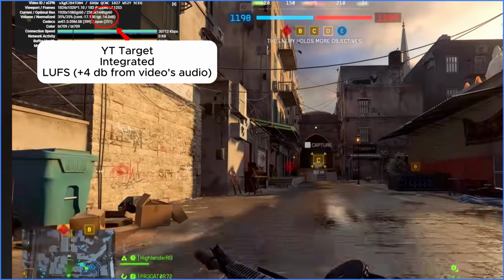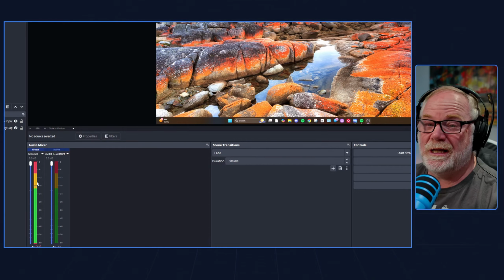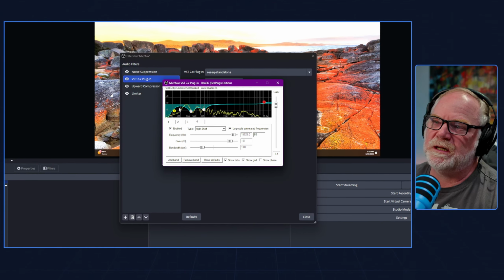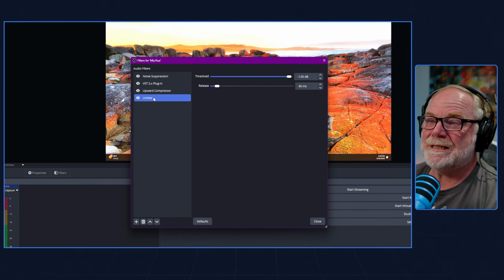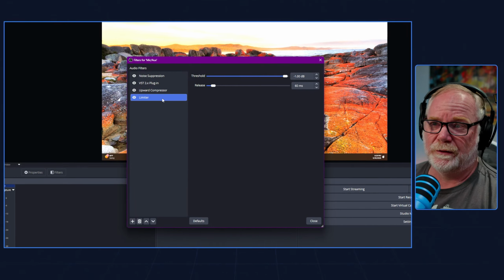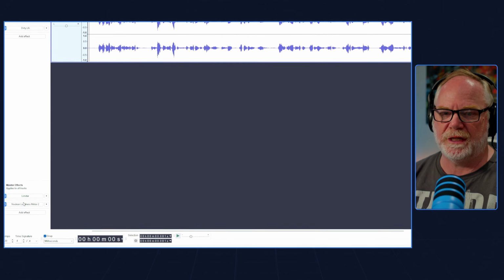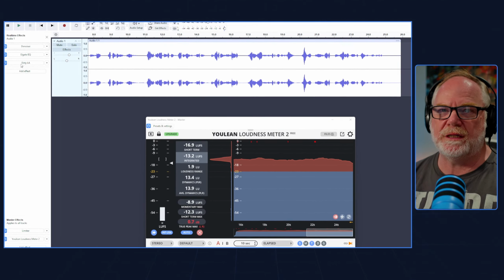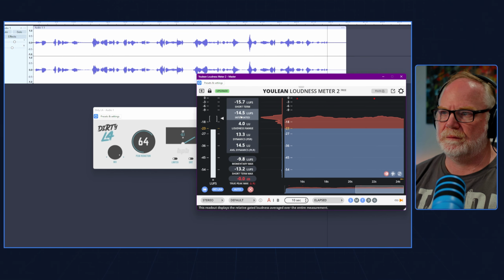Perfect YouTube LUFS Every Time | OBS and Audacity Setup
I explain how to use OBS Studio RMS Metering to get close to YouTube LUFS and use VST plugins in a DAW to achieve the right LUFS for YouTube.

Intro:  0:00-0:10
What is LUFS:  0:11-1:47
Using your RMS meter to target LUFS in OBS:  01:48-8:41
Leveling your Audio in a DAW for target LUFS:  8:42-14:30
Other Considerations:  14:31-16:15

My Gear (I make commisions off of this):
2 PC USB Switch for Keyboard/Mouse/thumbdrives

From mastering Voicemeeter, OBS Studio, and other popular streaming tools to finding cost-effective solutions for your setup, we’ve got you covered. Discover tutorials, tips, and tricks to elevate your streaming game while keeping expenses low.

🔧 What you'll find here:

Step-by-step guides for streaming software and equipment.
Solutions to common streaming challenges.
Reviews of affordable streaming tools and accessories.
Master your Deity audio setup with this practical guide. Learn to read frequency response graphs and optimize your audio software settings for cleaner sound.

This demonstration walks through the interface of professional audio software, specifically focusing on how to monitor audio waveforms effectively. It is designed for creators and sound engineers who need to understand how their processing hardware interacts with digital displays to ensure consistent output quality.

By following these adjustments, you will gain a clearer understanding of how to interpret real-time audio data. We cover the specific settings required to calibrate your devices correctly, helping you avoid common mistakes when using audio processing hardware in your studio workflow.

See how to read a frequency response graph to make informed decisions about your sound profile. Whether you are using audio software for recording or mixing, these techniques provide the technical foundation needed for professional results.